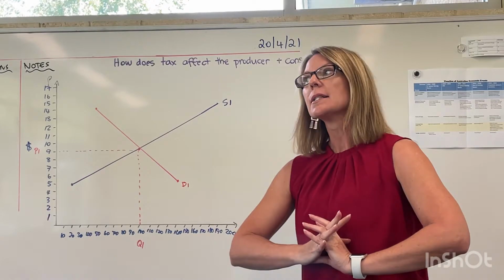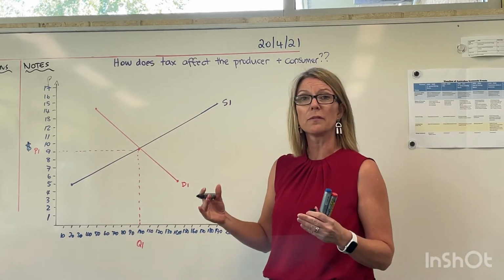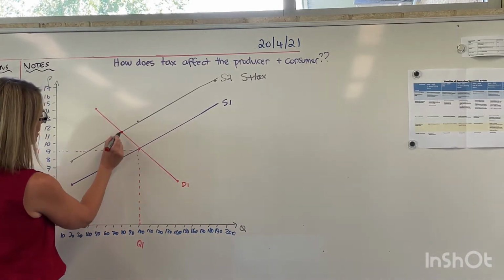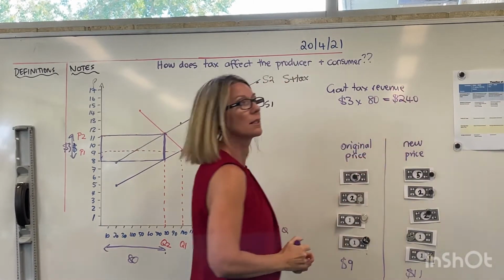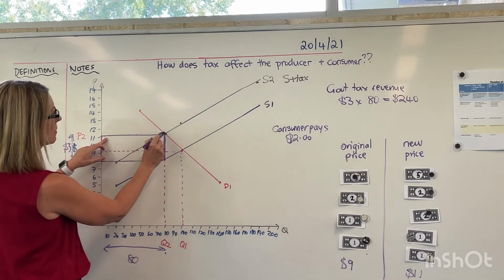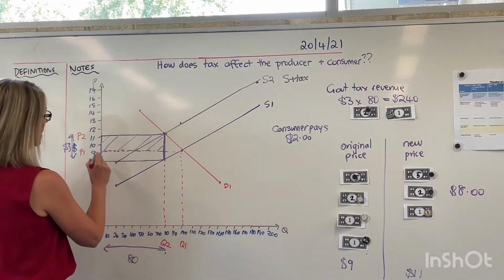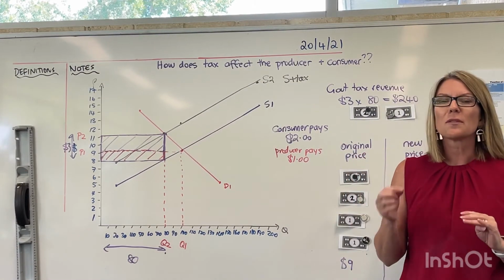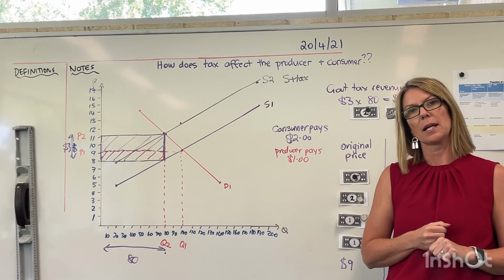Mrs Walker's video on taxes and elasticity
A revision video that shows how to add tax to the supply curve, and how to work out how much of the tax the consumer pays and how much the producer pays. Also goes through the reason why Governments will tax goods with inelastic demand, not elastic demand.